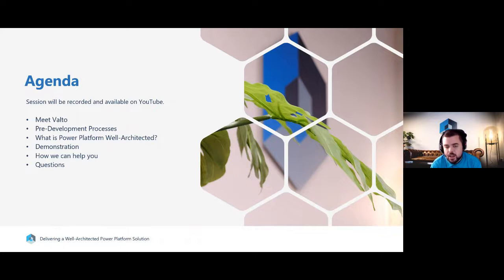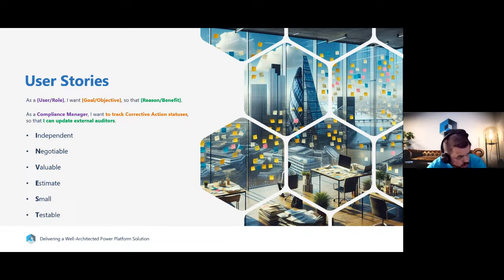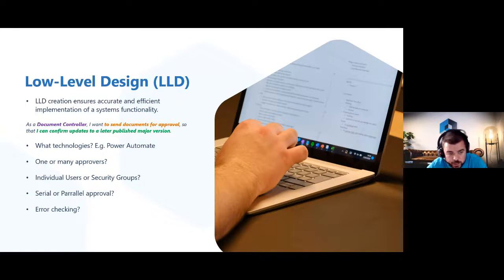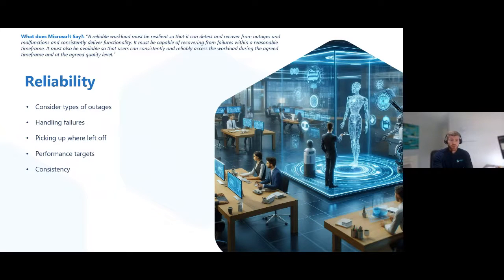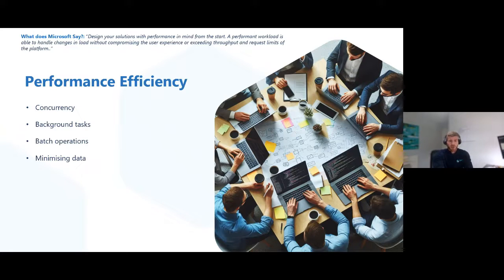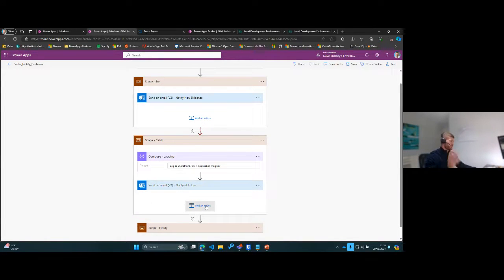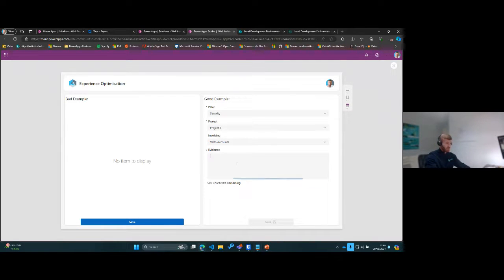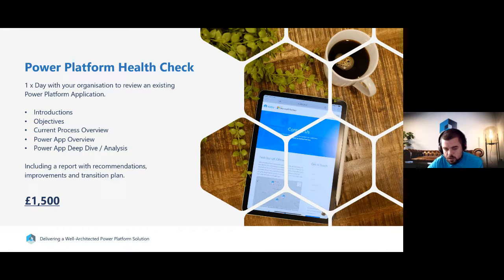Power Platform Architecture: Best Practices Explained by Microsoft Experts!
Join us for an insightful video where we delve into the essential architecture best practices for Microsoft Power Platform. We will cover key aspects of the pre-development processes, discuss the Power Platform Well-Architected framework, and provide practical demonstrations to bring these concepts to life.

Agenda:
Pre-Development Processes
Overview of essential pre-development activities
Introduction to the Power Platform Well-Architected framework

What is Power Platform Well-Architected?
Understanding the framework's five pillars: Reliability, Security, Operational Excellence, Performance Efficiency, and Experience Optimisation
Key considerations for developing robust and efficient Power Platform solutions

Demonstration
Live demonstration showcasing best practices in action

Overview of our available workshops
How we can assist in optimising your Power Platform projects